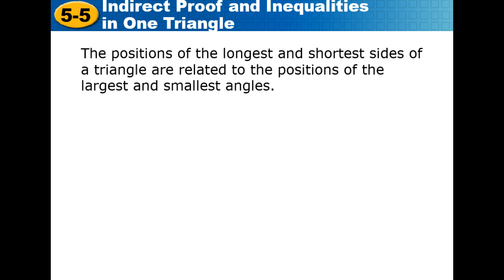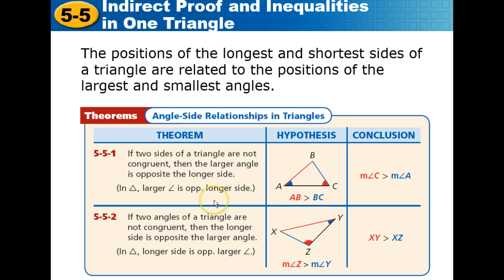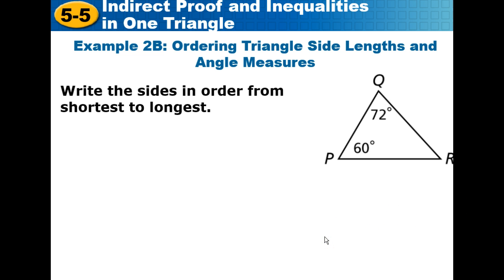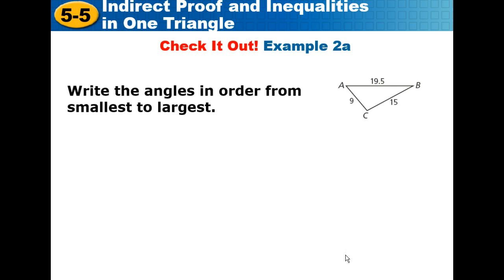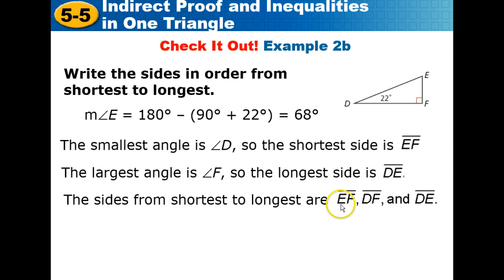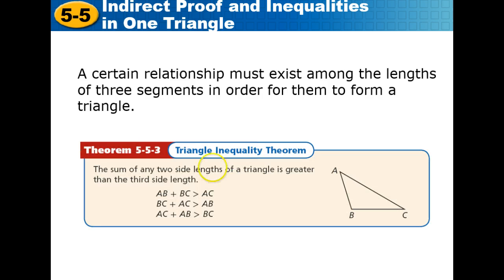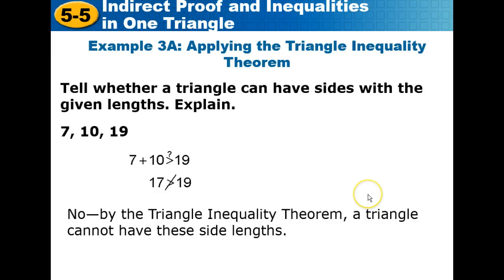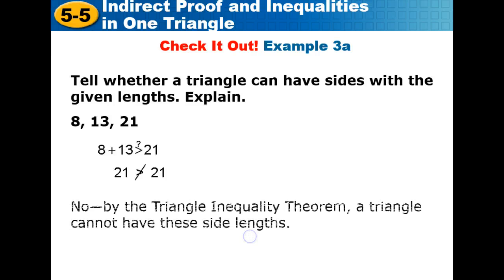Geometry 5.5 Inequality in one triangle